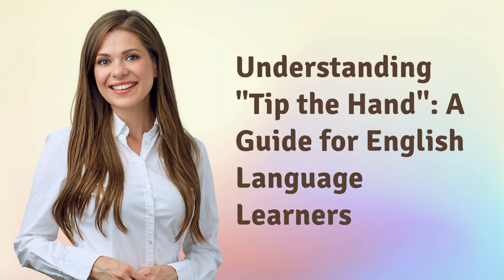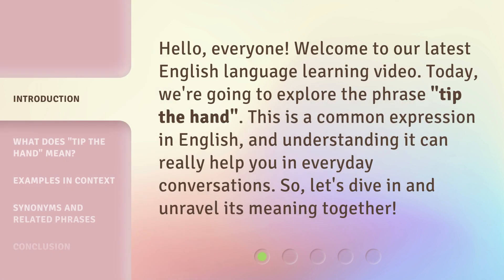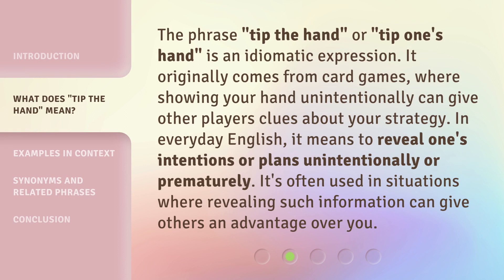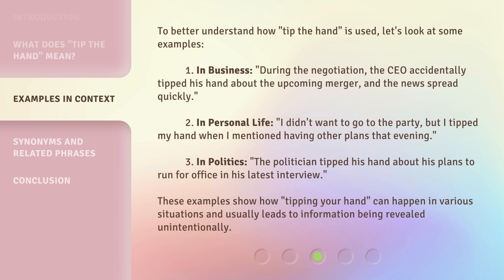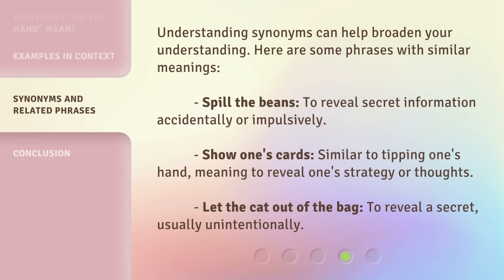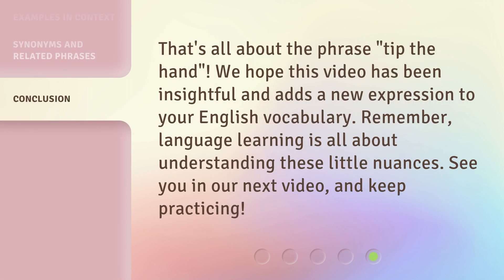Understanding "Tip the Hand": A Guide for English Language Learners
00:00 • Introduction - Understanding "Tip the Hand": A Guide for English Language Learners
00:32 • What Does "Tip the Hand" Mean?
01:02 • Examples in Context
01:47 • Synonyms and Related Phrases